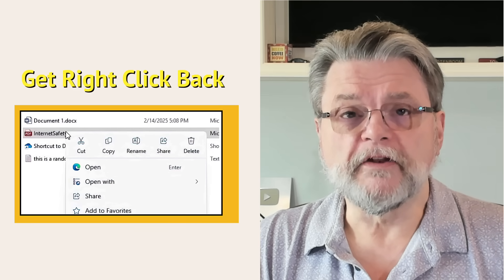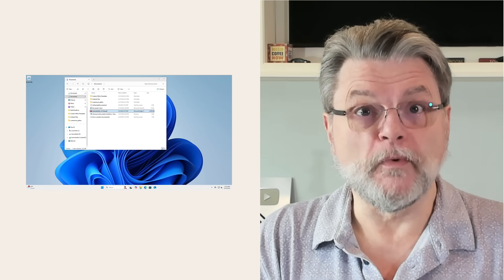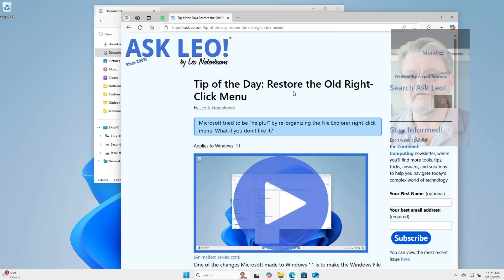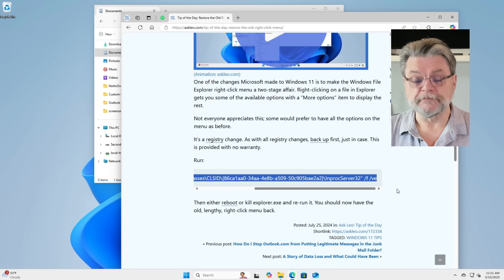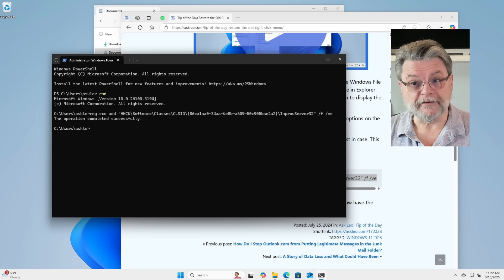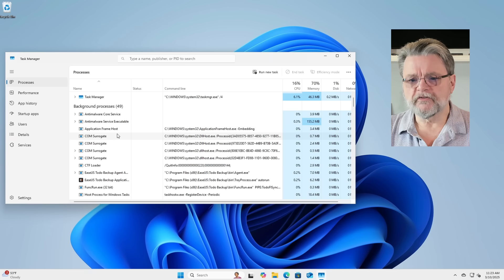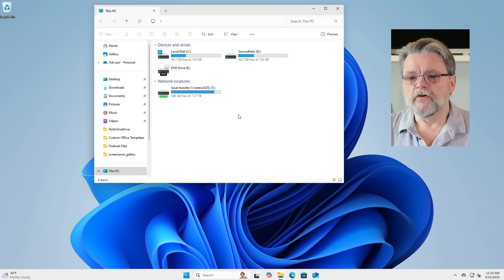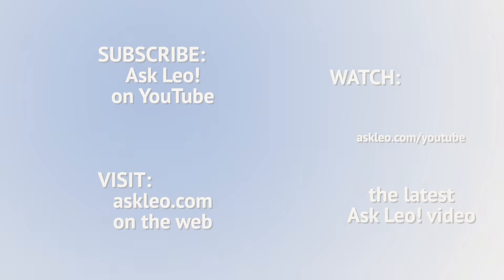Restore the Right-Click Menu in Windows 11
❌ The change to the Windows 11 right-click menu is annoying to many people. We can fix that (for now)

❌ The old right-click
Miss the old right-click menu in Windows 11? A simple registry tweak brings it back. Run the provided command in Command Prompt and restart Explorer or reboot. The result: the classic right-click menu you’re used to. But be warned: Microsoft may remove this workaround in future updates.

Chapters
0:00 Restore the Right-Click Menu in Windows 11
0:40 An easy fix
1:30 Magic command